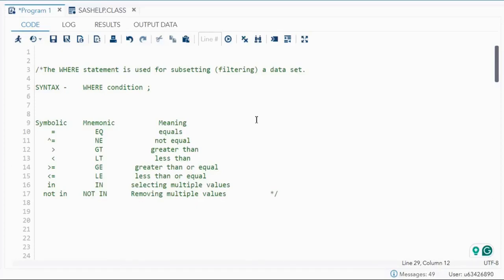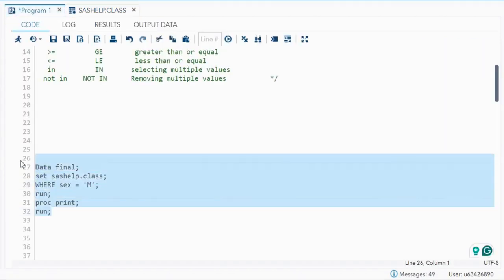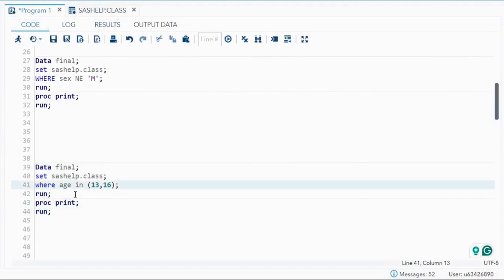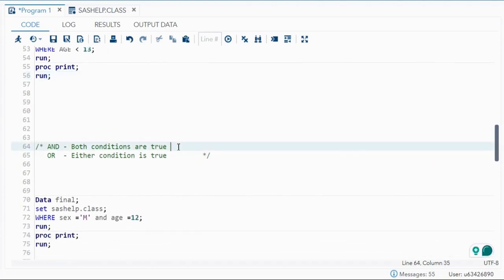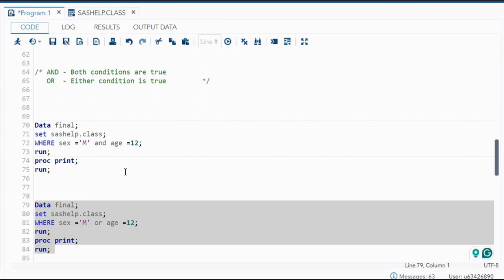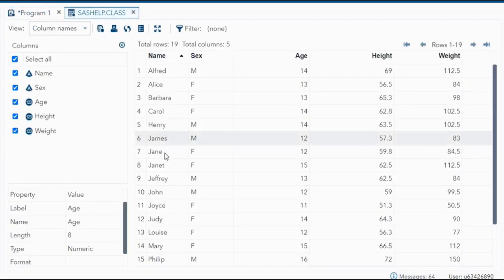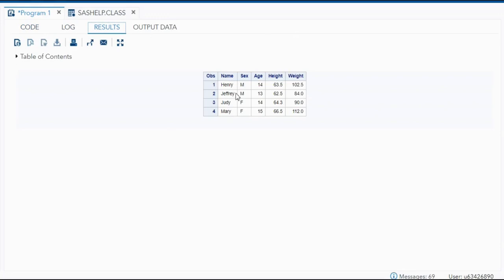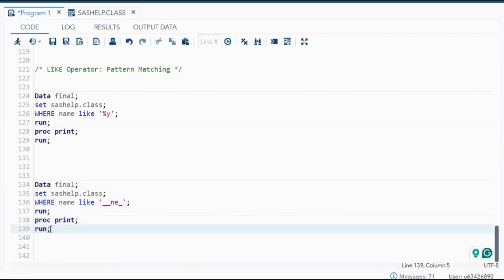Where Statement In SAS - Interview Question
In this video, I have covered how to filter the data using where in SAS. if you guys have any doubts kindly write in the comments.
Happy learning!